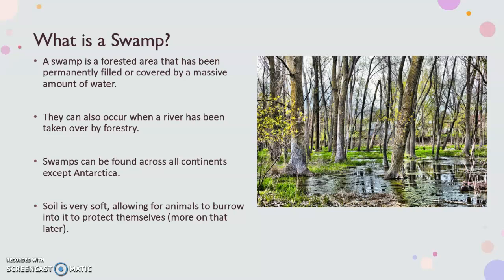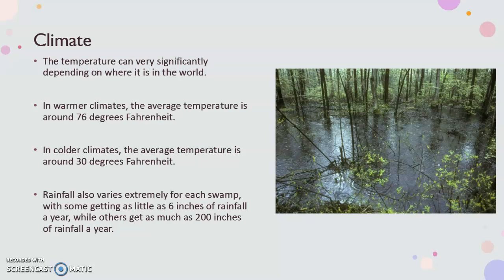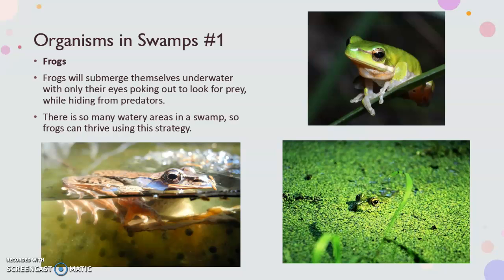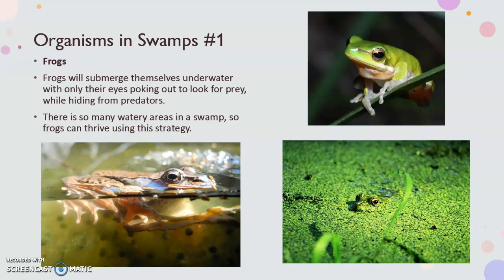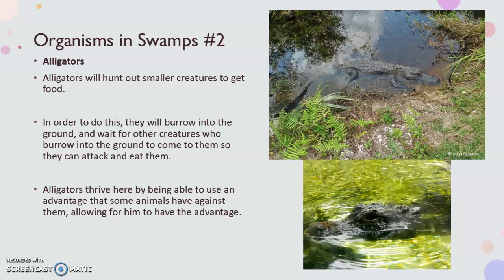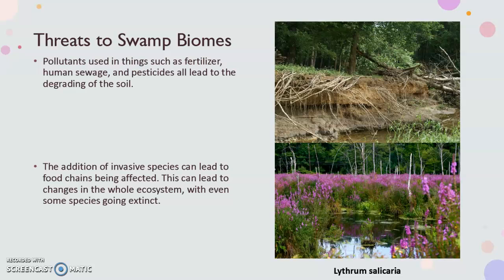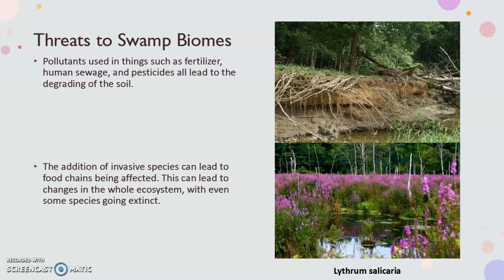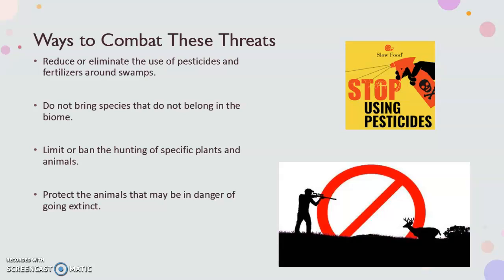Swamp Biome Project